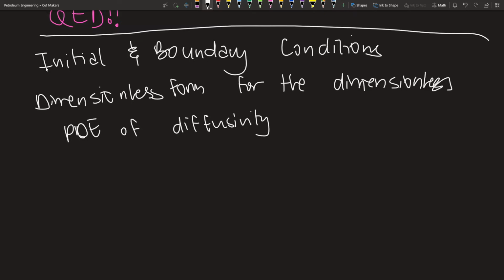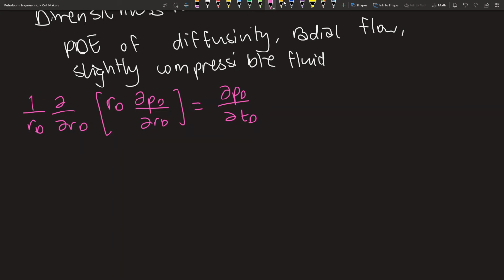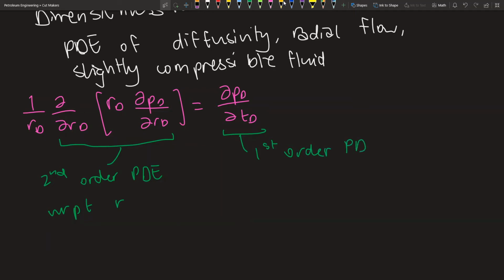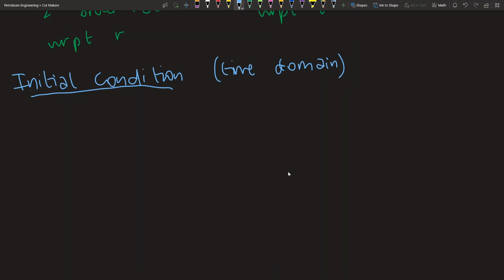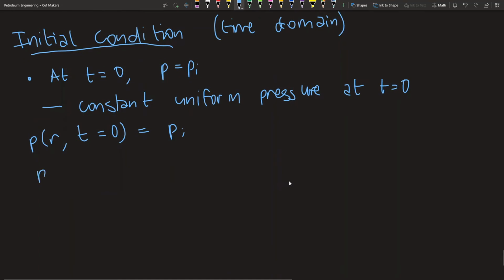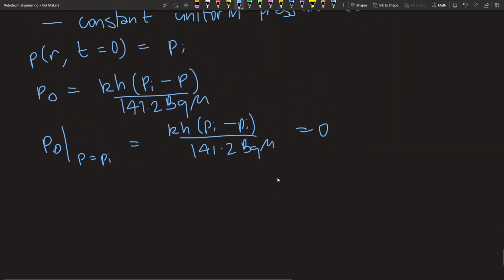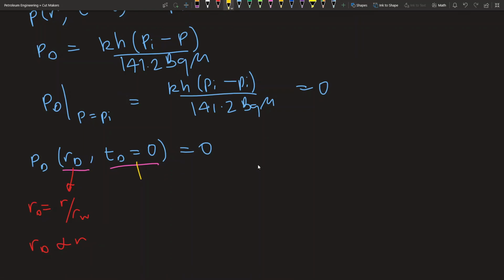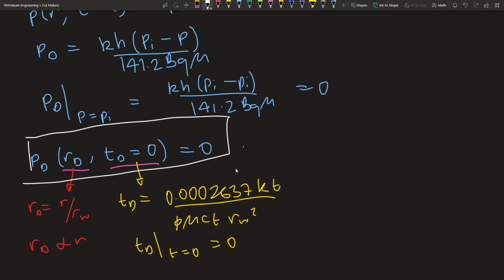Deriving Dimensionless Diffusivity | Initial Condition (4/6)